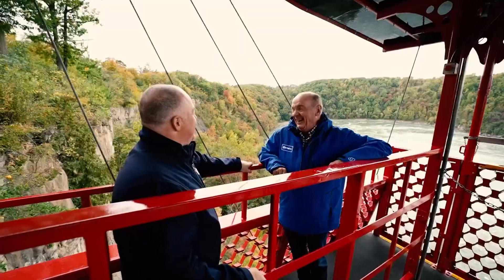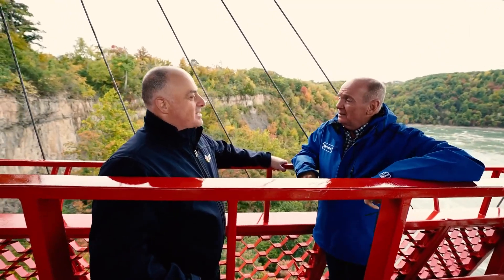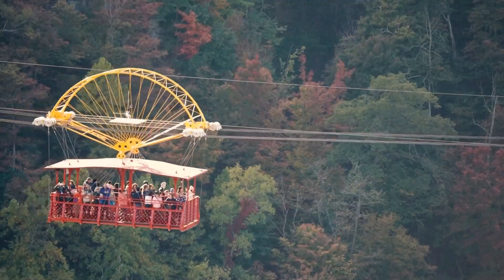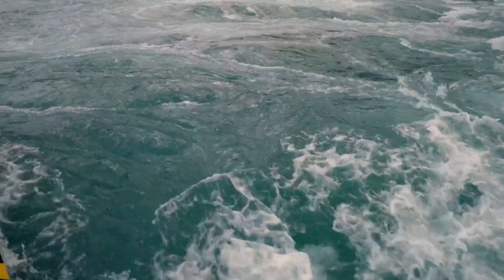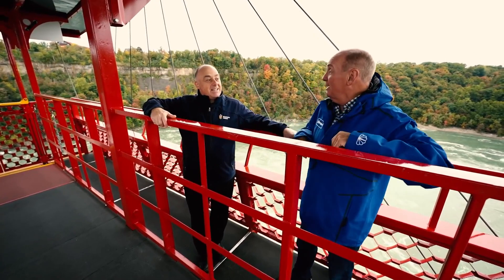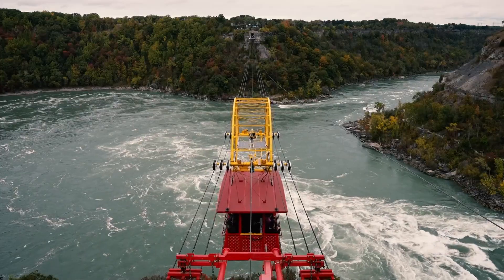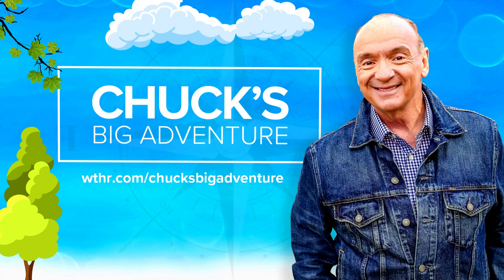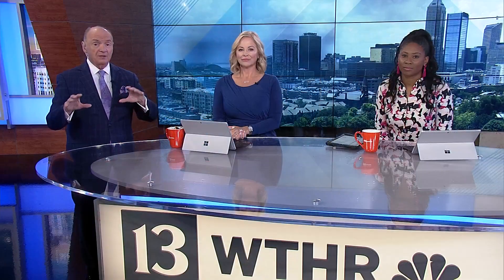Chuck's Big Adventure at Niagara Falls: Whirlpool Aero Car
The Niagara River connects Lake Erie and Lake Ontario, but in the few short miles of the river's length, one can see Niagara Falls, Class VI rapids and a whirlpool. You will scream, laugh and get pretty soaked as the boats go 20 mph against the grain of the Niagara Rapids.